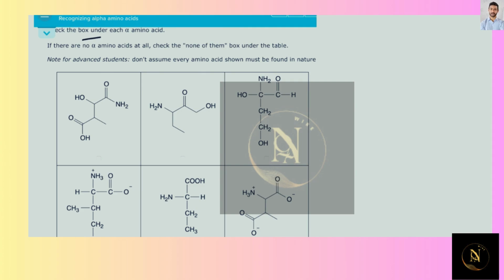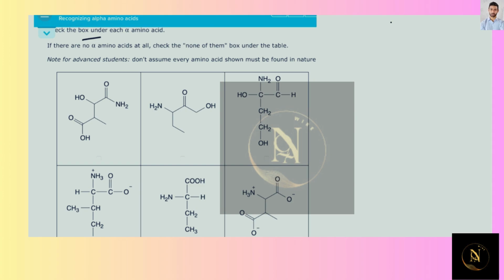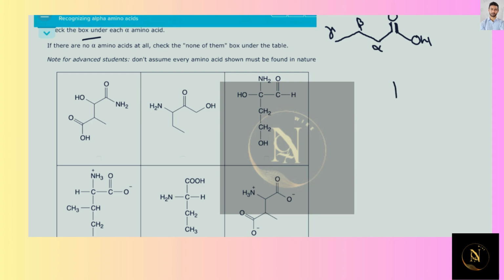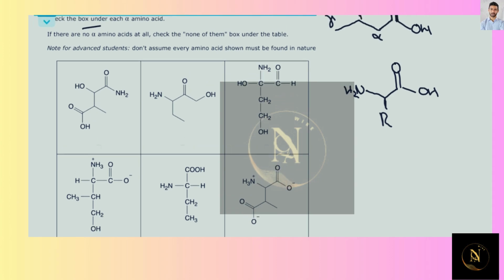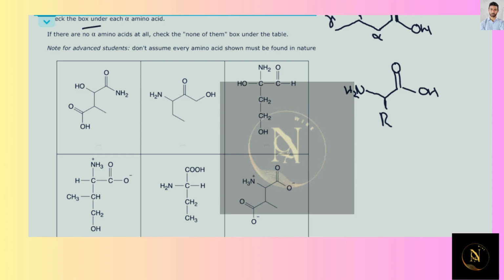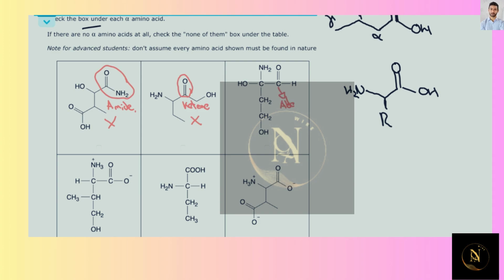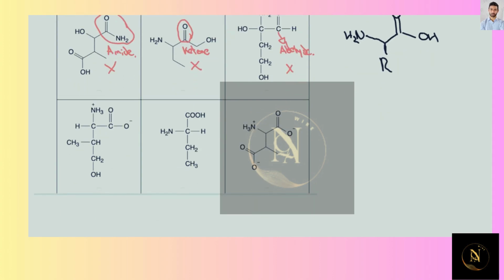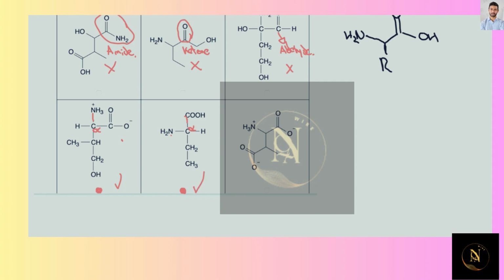[Chemistry] If there are no amino acids at all, check the "none of them" box under the table. Note